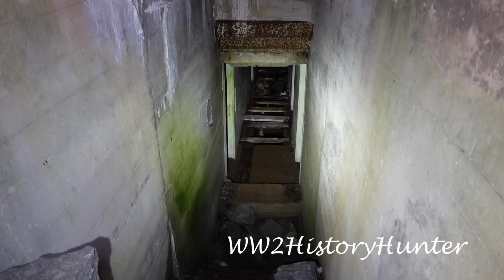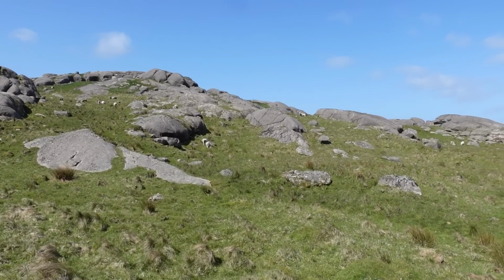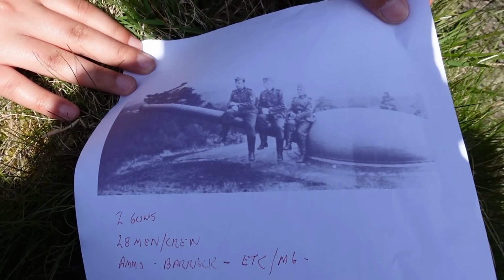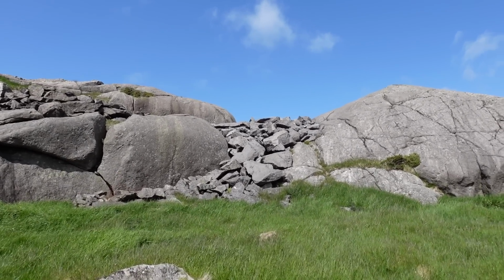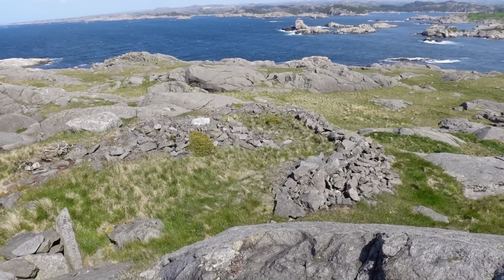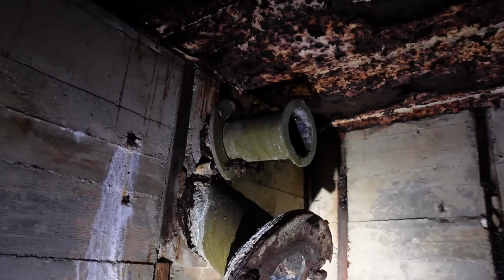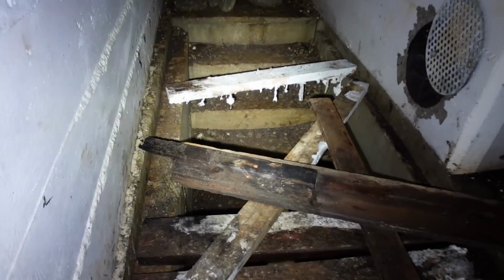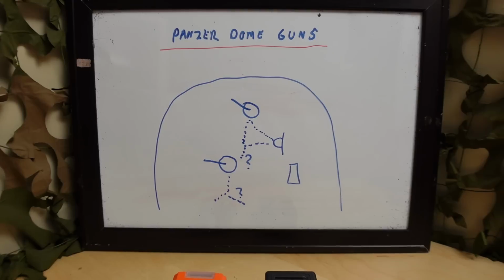Dangerous WW2 bunker. This could have been lethal !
One of the most dangerous WW2 bunker i have ever entered and it could have been fatal.
This is a explore and wild location you do not want to miss !